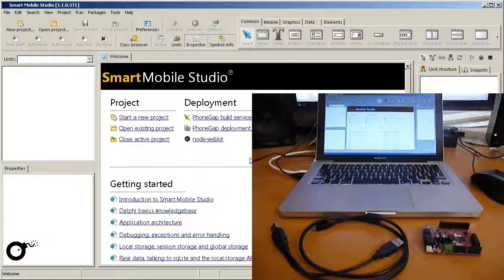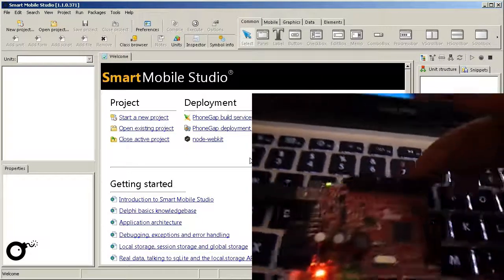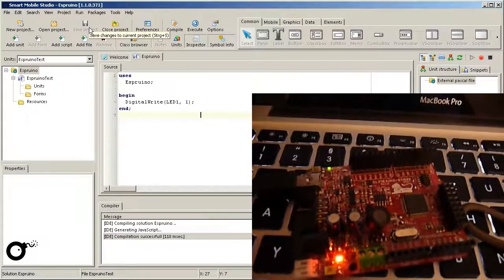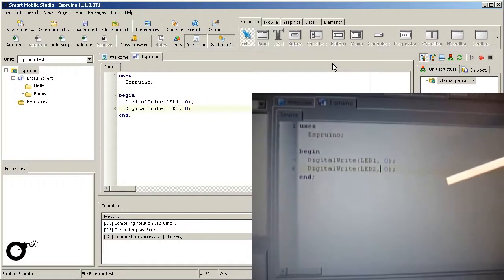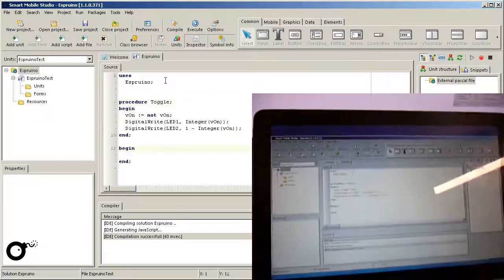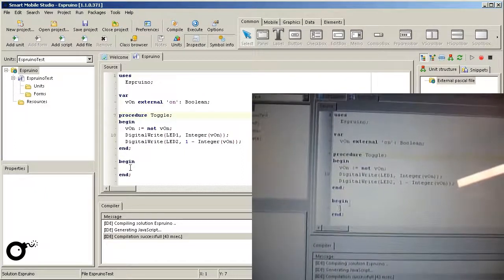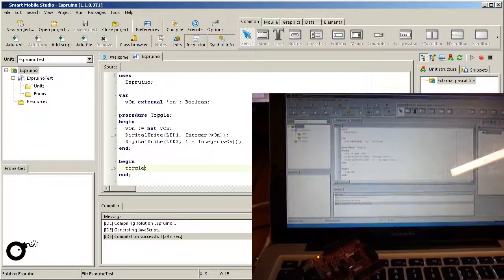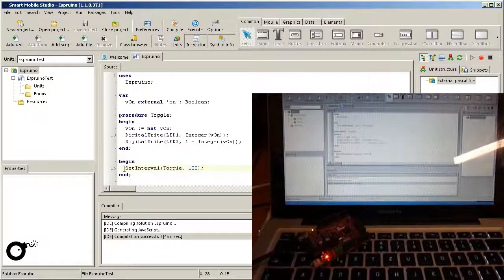Espruino & Smart Mobile Studio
Micro controller programming with Pascal / DWS in Smart Mobile Studio. The micro controller uses Espruino to interprete JavaScript.

A dedicated micro controller will be available soon. Pledge money to support the development via kickstarter